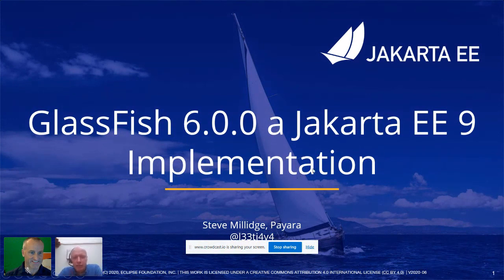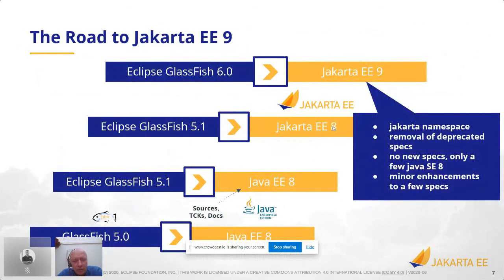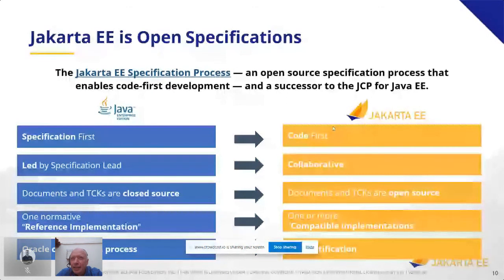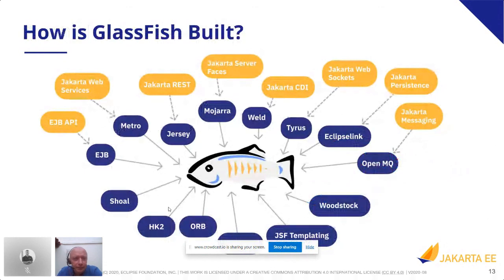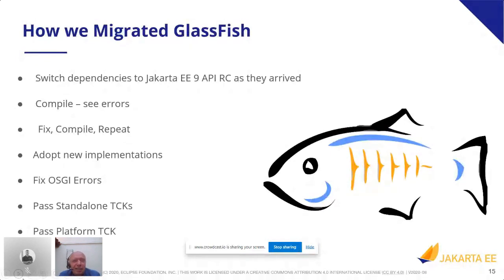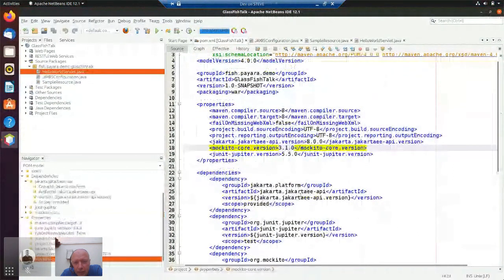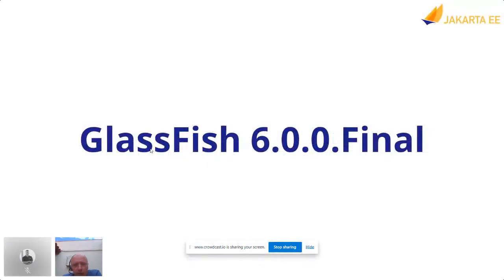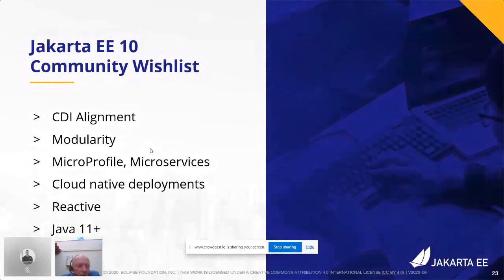GlassFish 6.0.0 a Jakarta EE 9 Implementation | JakartaOne Livestream 2020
Steve Millidge speaks at JakartaOne Livestream 2020

Abstract
This session will cover the Eclipse GlassFish project and cover in some detail the role of Eclipse GlassFish in relation to the Jakarta EE project. How it brings together all the various EE4J projects to create an application server. I will also cover the specification process and the need for a compatible implementaiton that covers all the optional specifications which makes GlassFish somewhat special in Jakarta EE 9. I will then go into the breaking changes inherent in Jakarta EE 9 compared to Jakarta EE 8. I will describe how the team approached taking something as complex as an application implementing the specifications and migrated it to the new namespace. The point will be that it wasn’t as bad as expected. I will then look at migrating a simple Jakarta EE 8 application over to the new namespace and deploying onto Eclipse Glassfish 6.0.0 stressing the point that migration for applications is pretty simple.

Get Social!